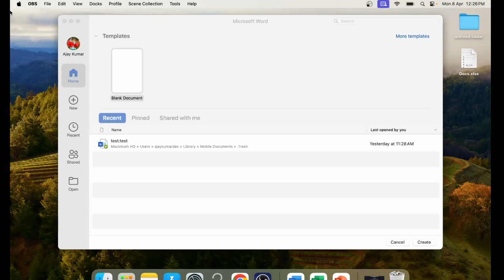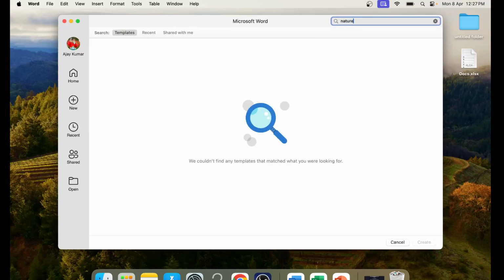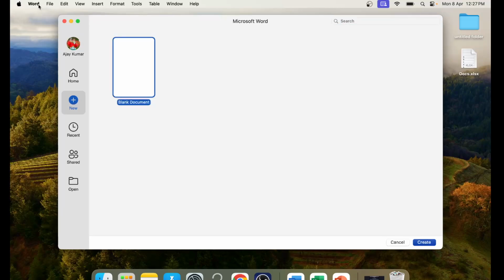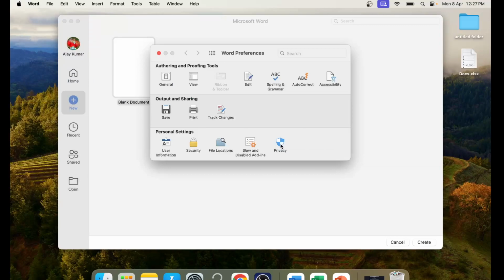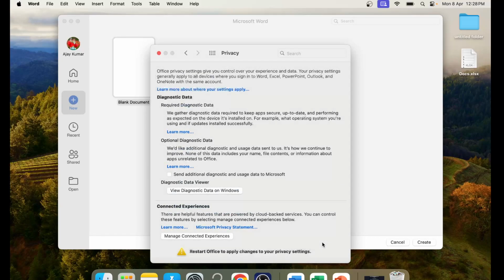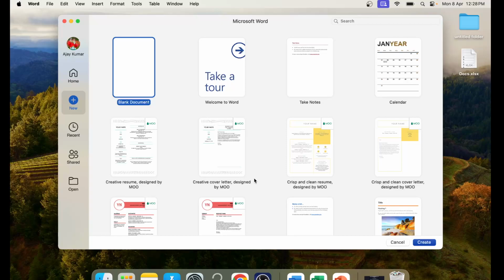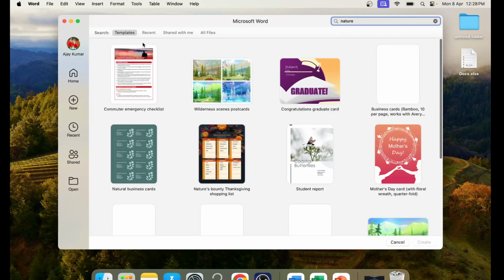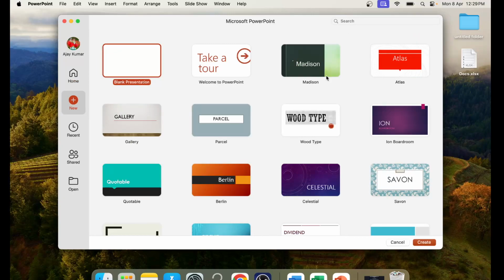Fix Word/Excel/PowerPoint Shows Only Blank Template/Error We Couldn't Find Any Templates On Mac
Fix Microsoft Office Apps Word/Excel/PowerPoint Shows only Blank Template and no other templates On Mac, Fix Error We Couldn't Find Any Templates When Searching For Online Templates In Microsoft Word/Excel/PowerPoint On Mac